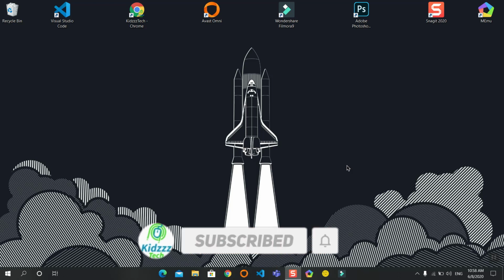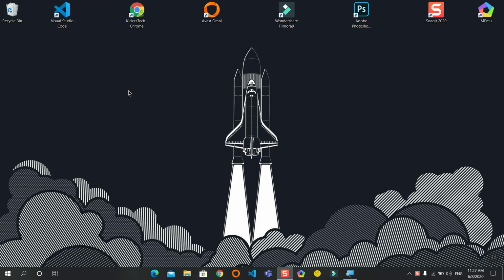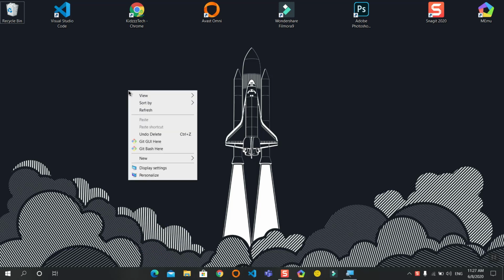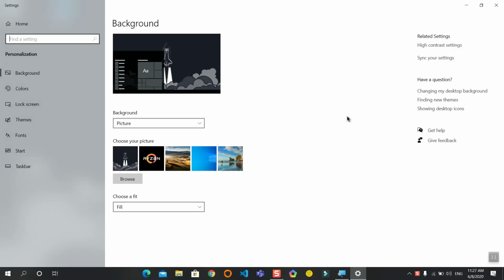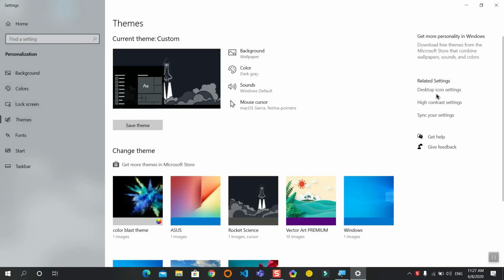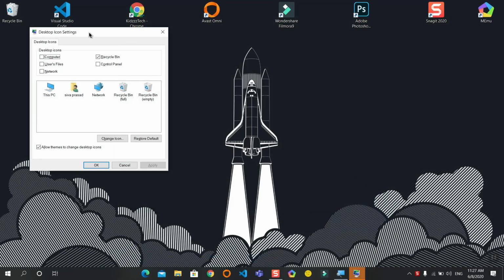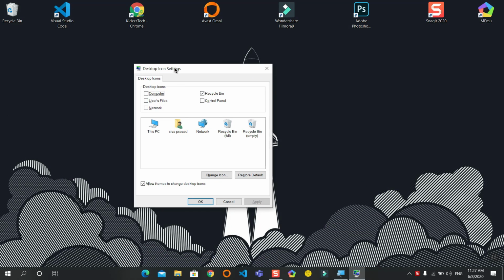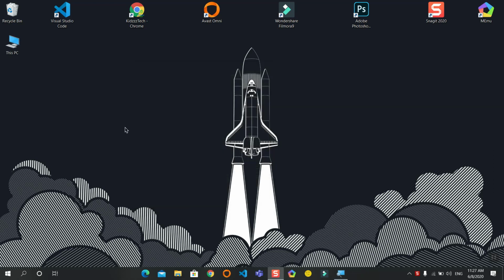Deleted your "This PC" Icon😨? Find out how to get it back... || Add This PC icon to your Desktop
Hey Guys... Searching for THIS PC icon on your new laptop/PC or accidentally deleted it 🚨? No worries😉, I'm here to help! In this video, I will show you how to add this pc icon to your desktop.